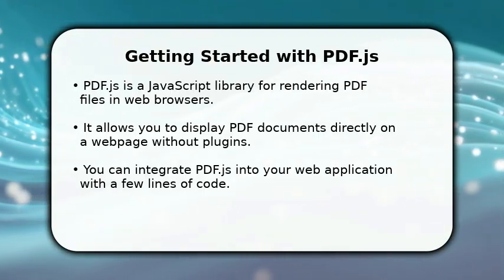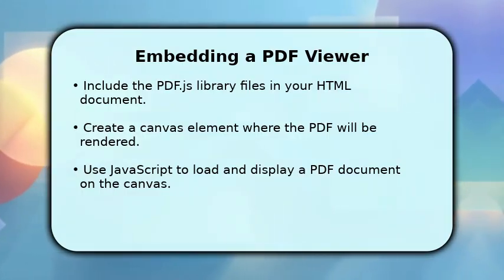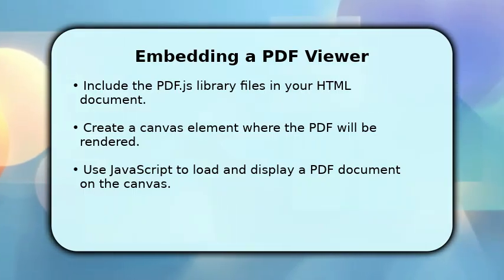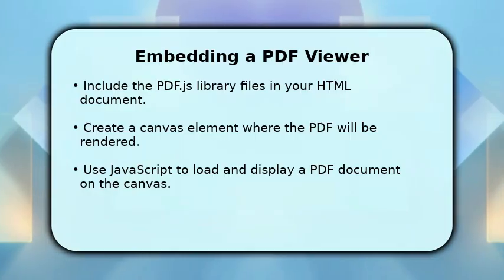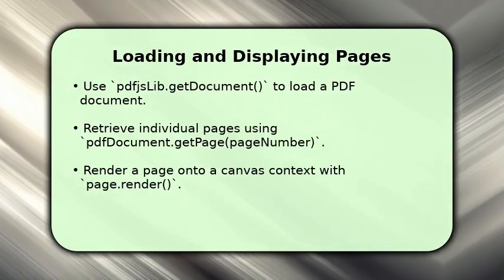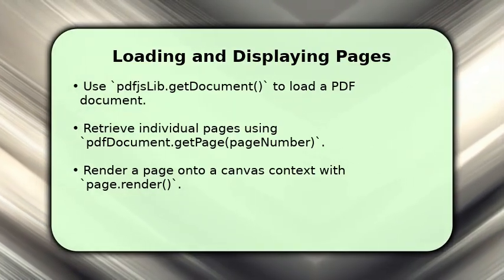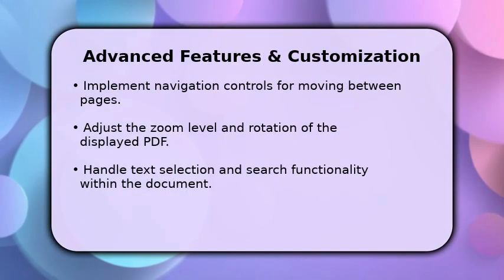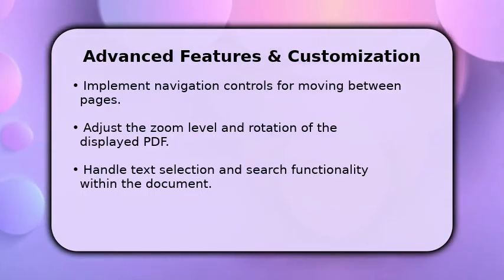How to Use PDF.js for Document Rendering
▸ :^) Learn how to use PDF.js, a JavaScript library used for rendering PDF documents. In this video, we will cover the basics of using PDF.js and provide examples of its usage. From loading and parsing PDF files to rendering them on the screen, we will explore it all.